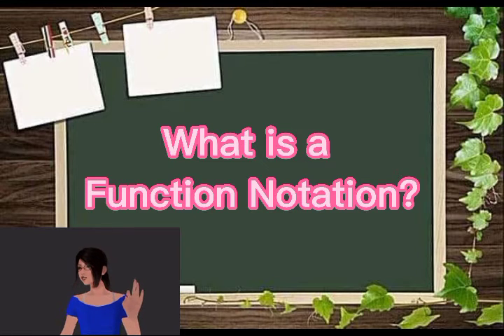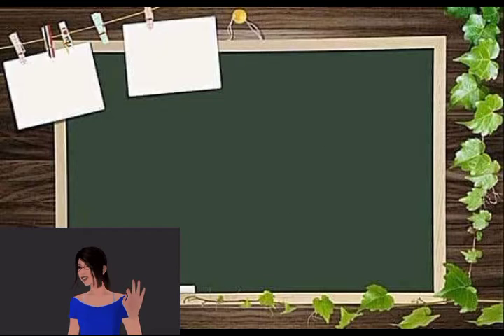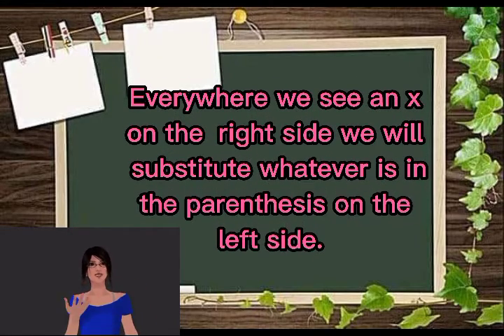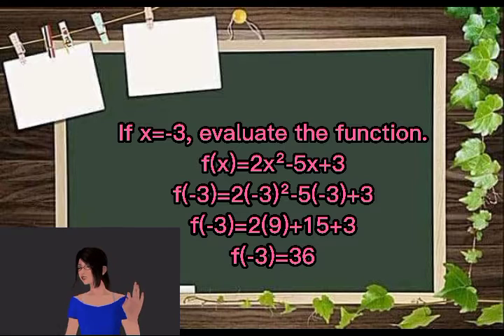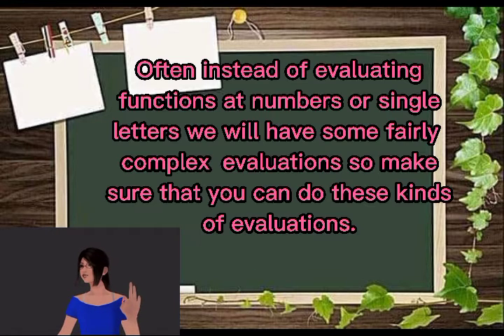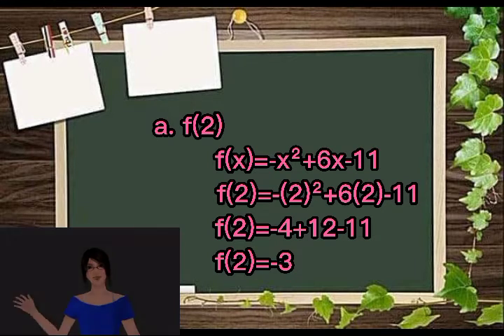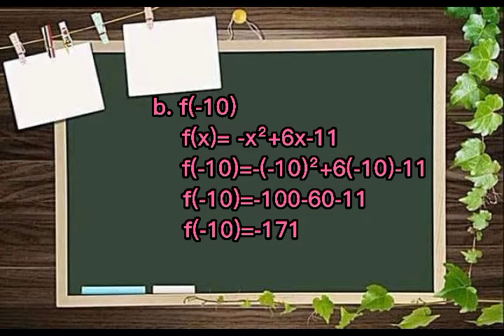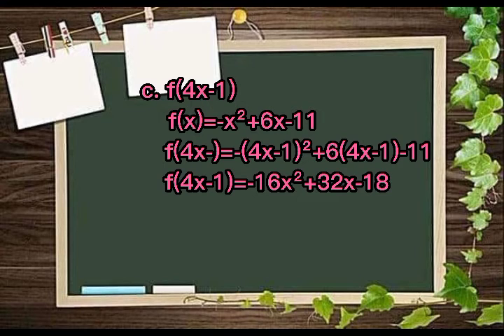What is a Function Notation?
Mathematics Major